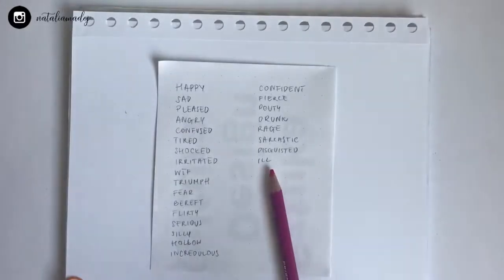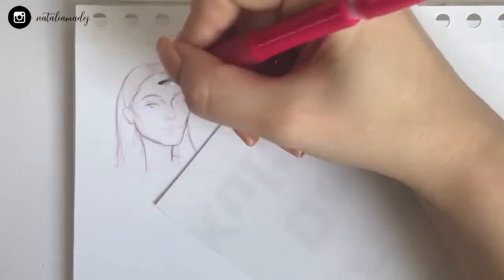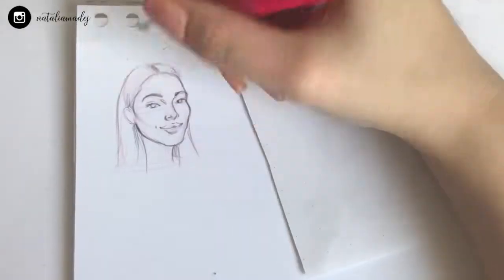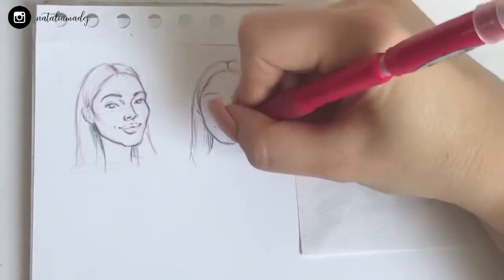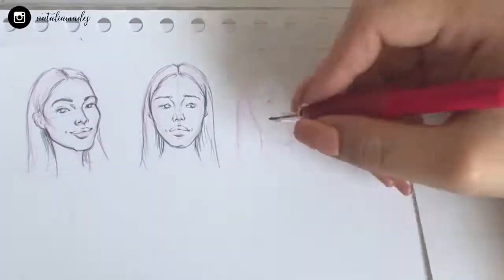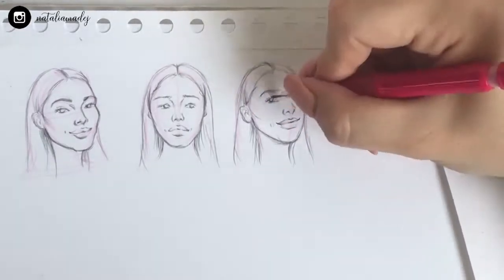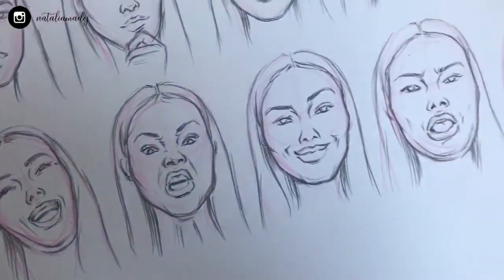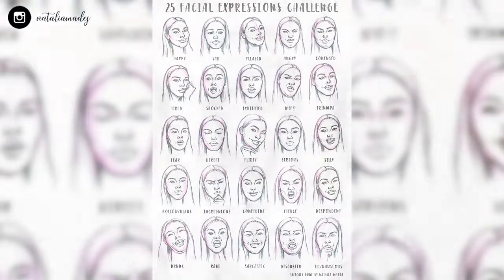This is the video with natalia madej